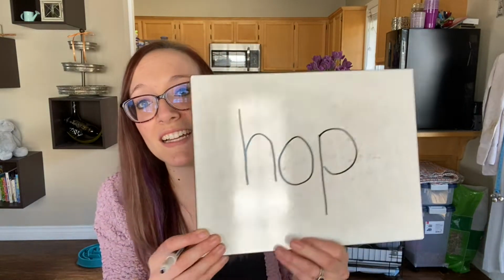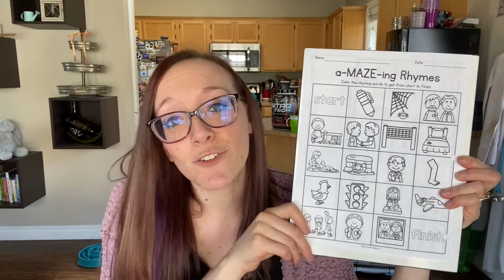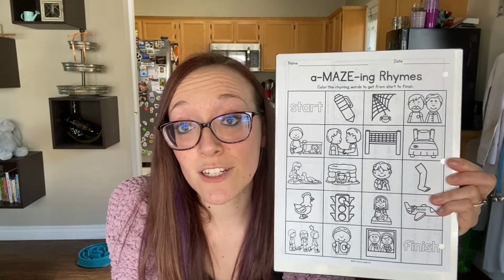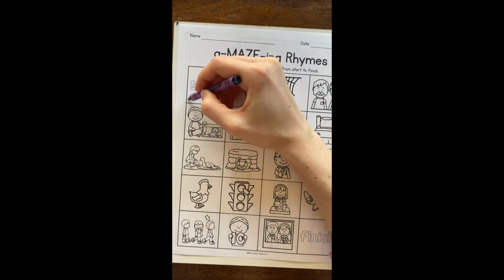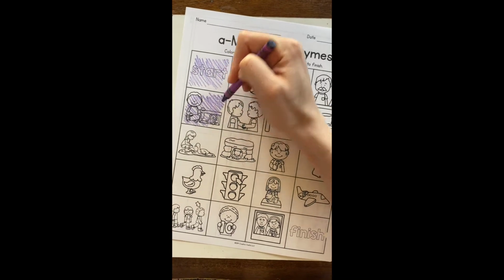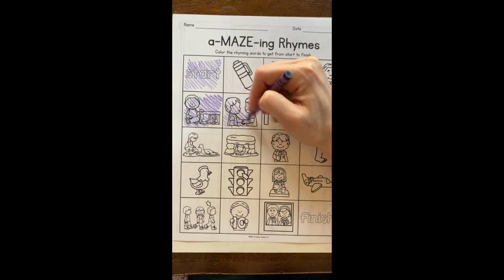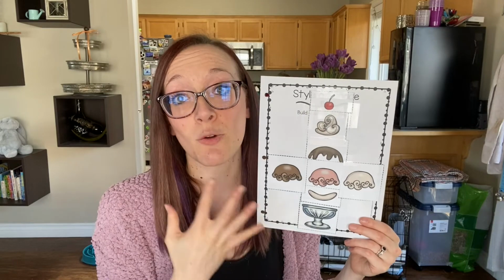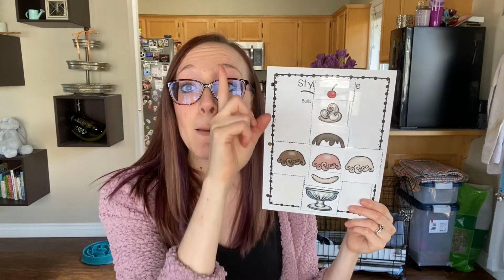May 6, 2020